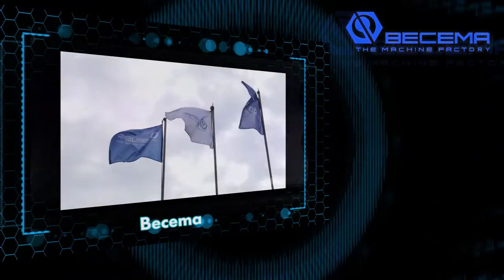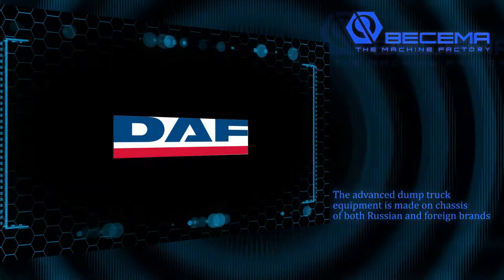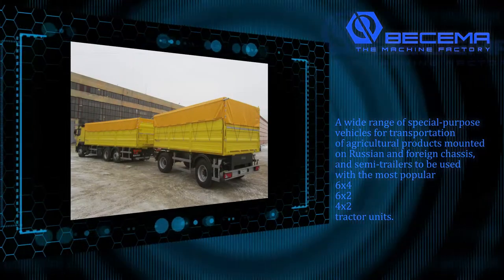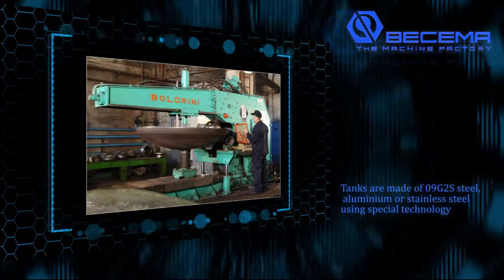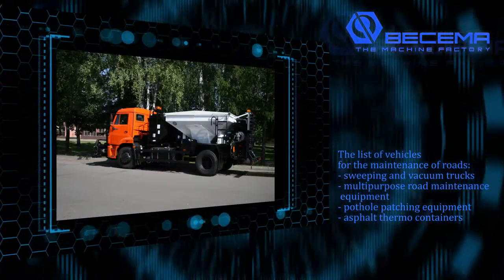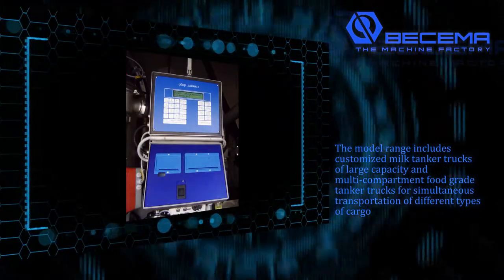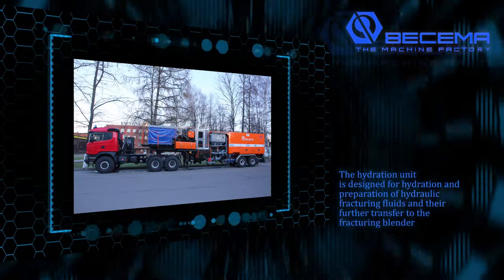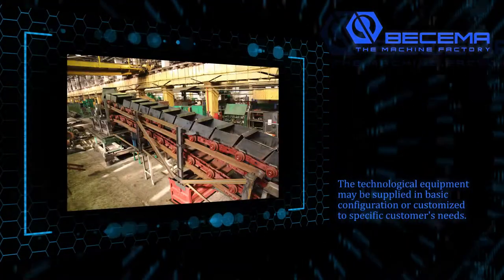Becema machine-building plant . Special purpose vehicles. Presentation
Since 1932 Becema has been developing and manufacturing special purpose vehicles for construction and mining industries, cement, petroleum, chemical plants and ironworks.

Road construction equipment, dump trailers, tank semi-trailers, hydraulic fracturing systems and technological equipment are among the key items on the list.